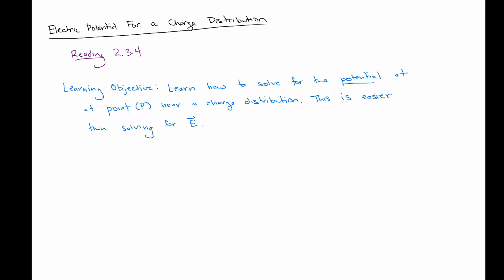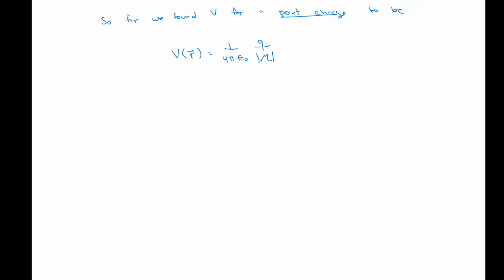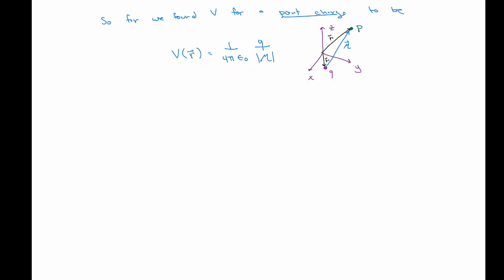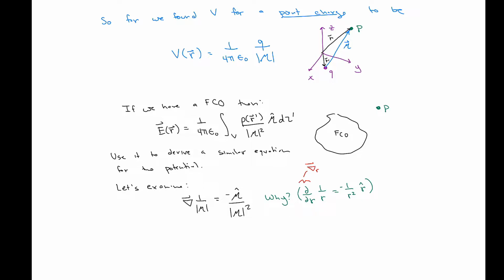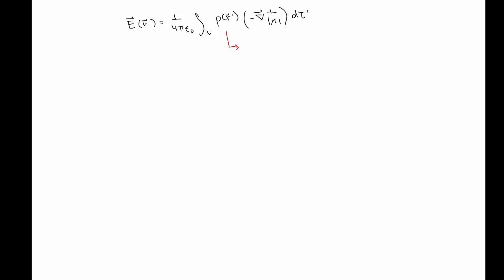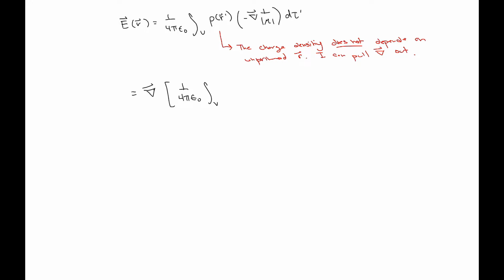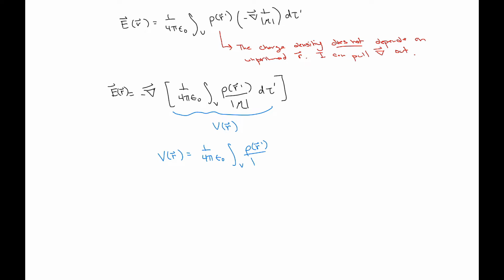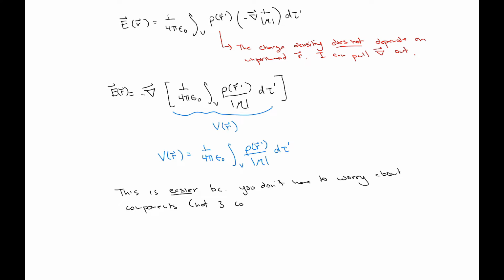35. Electric Potential of a Charge Density